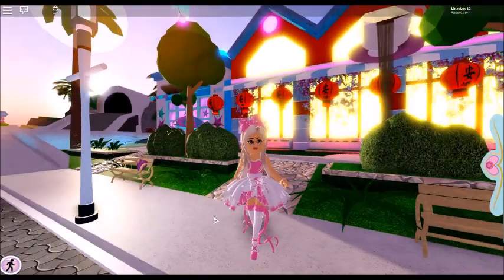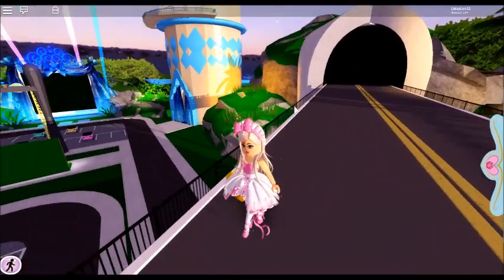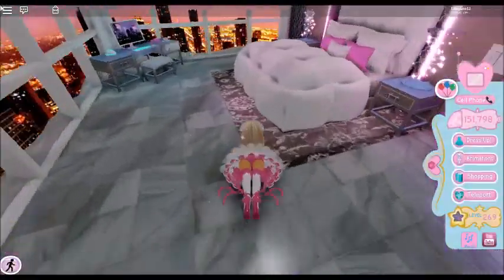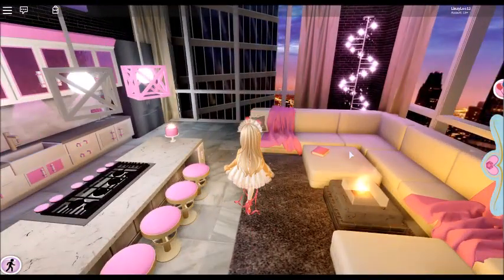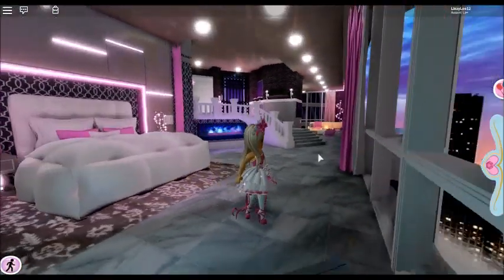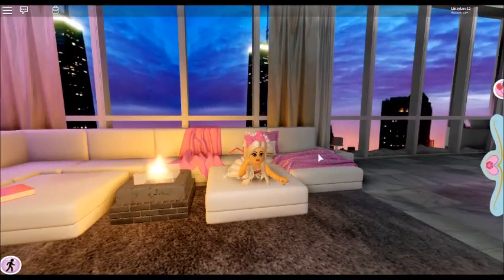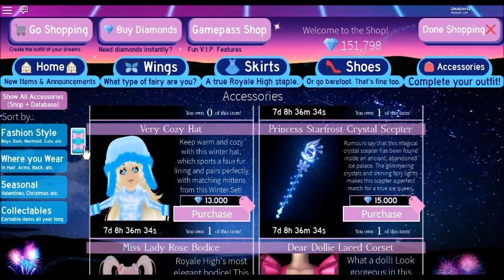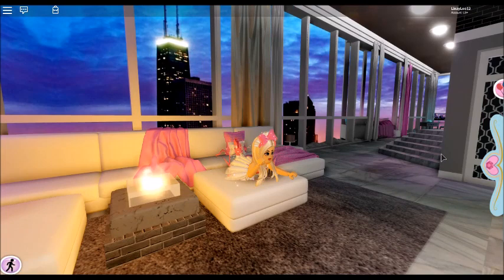*Tips and Tricks* How To Get All Of The Royale High Sets - How To Get Diamonds Fast (Roblox)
How to get all of the Royale High sets
How to get diamonds fast
Diamond farming